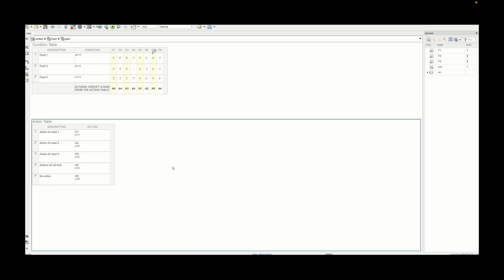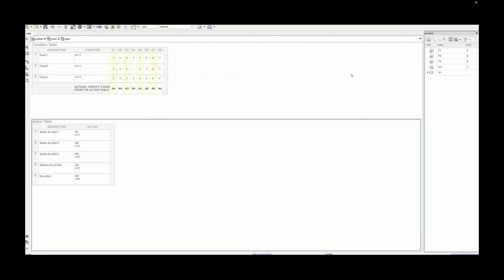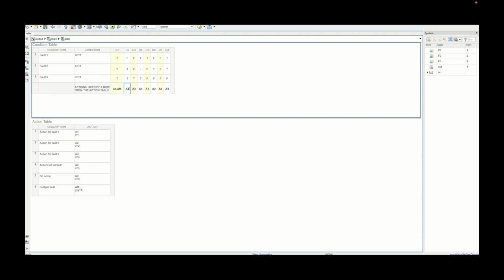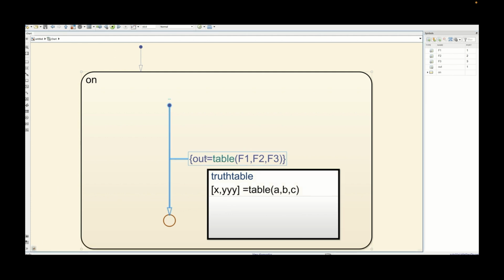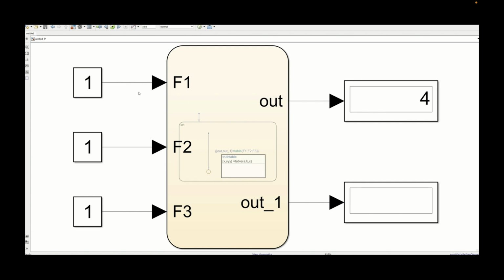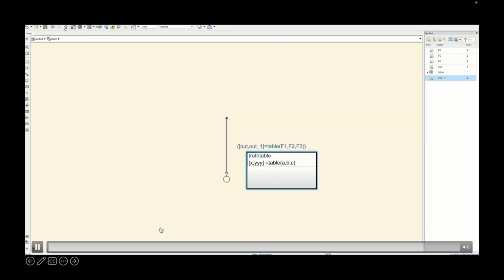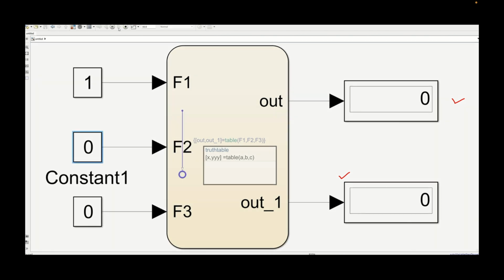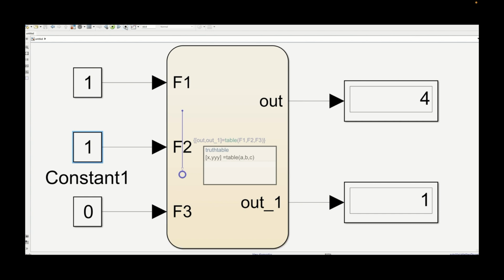MATLAB TUTORIAL | STATEFLOW TUTORIAL | SINGLE DECISION MULTIPLE ACTION IN TRUTH TABLE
Discover how to implement multiple actions for a single decision within MATLAB Stateflow truth tables to enhance control logic flexibility. This tutorial walks through the process of defining multiple outputs and actions triggered by one decision, such as handling multiple sensor faults and status flags in complex automation models. Learn how to use syntax conventions, set action values, and update output ports to correctly reflect the results of multi-action decision logic in your Stateflow charts. Essential for engineers and students building resilient and advanced decision tables in Simulink and Stateflow.

Key topics covered:

Implementing multiple actions for one decision in Stateflow truth tables

Managing multiple output variables and sensor faults

Syntax conventions for sequencing actions

Step-by-step configuration for action columns

Best practices for robust and flexible automation logic